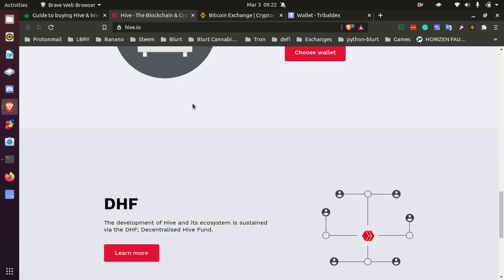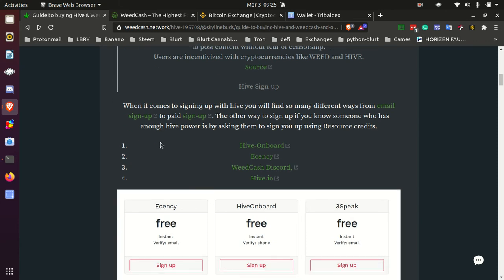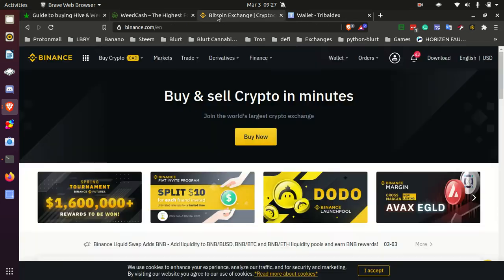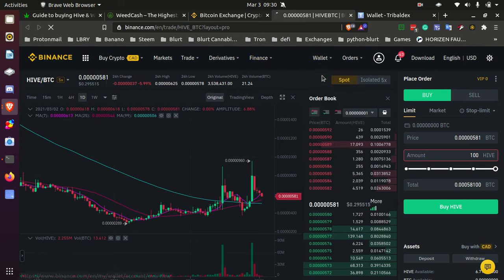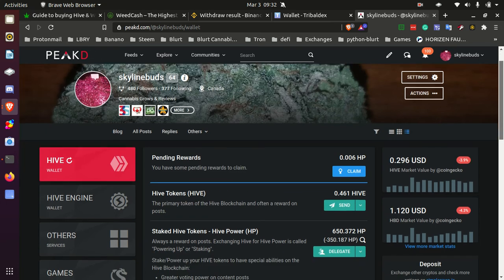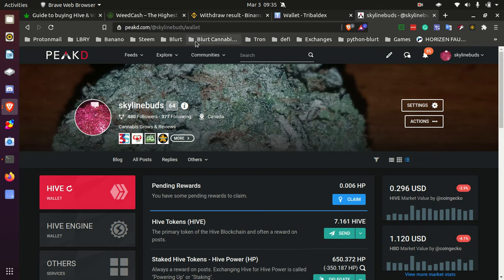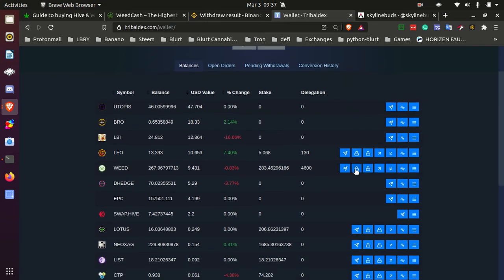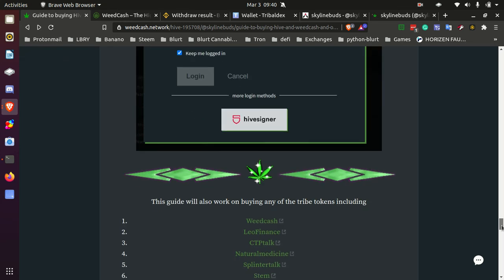Hive Blockchain & Tribaldex Buying Guide 2021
When it comes to buying hive and weedcash we are going to assume you likely already own some bitcoin or Ethurem and you have the know-how on buying that with fiat. Now when it comes to buying hive you have quite a few a selection for exchanges.

Buying guide for the hive blockchian hive sidechain.

You can find more links to guides below,